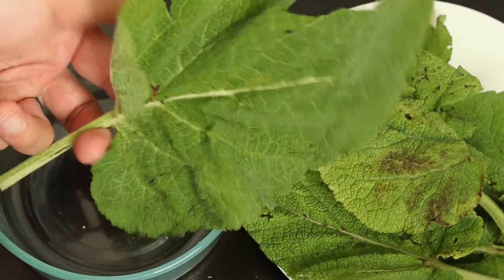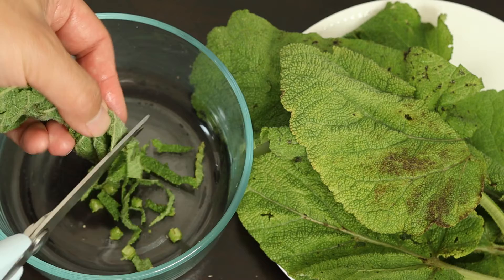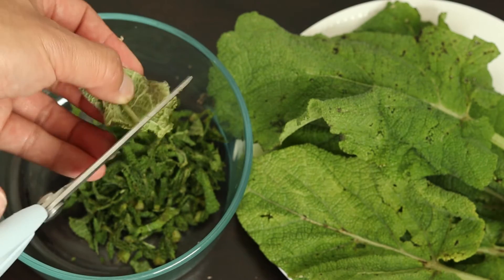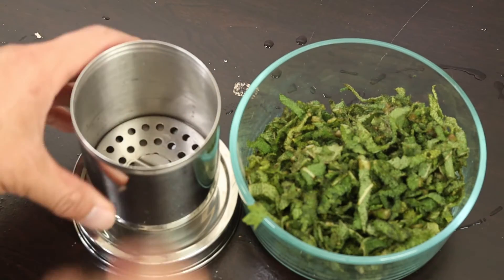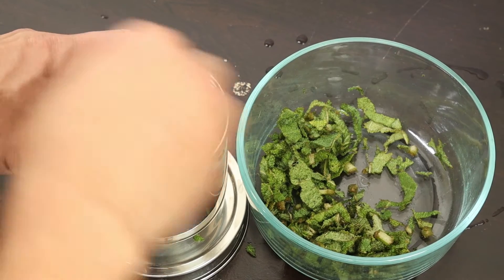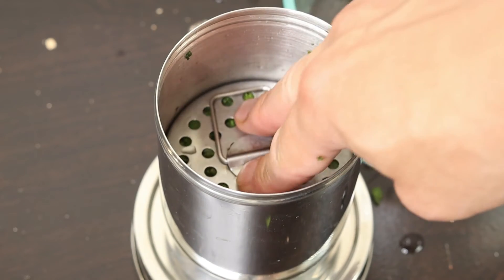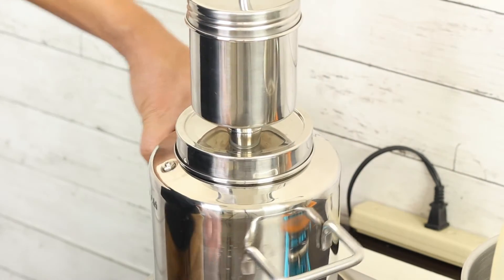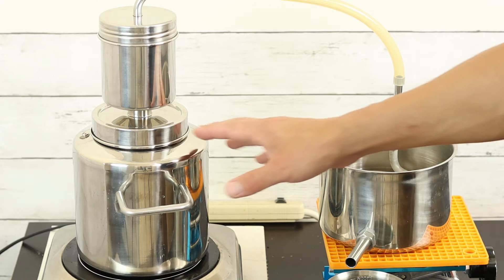How to Extract Fresh Herbs by Steam Distillation. Pretreatment, preparation and Distillation TIPs